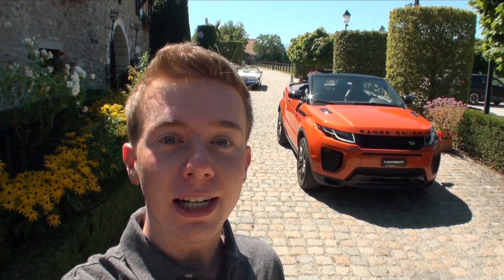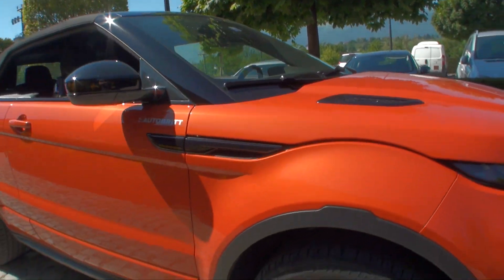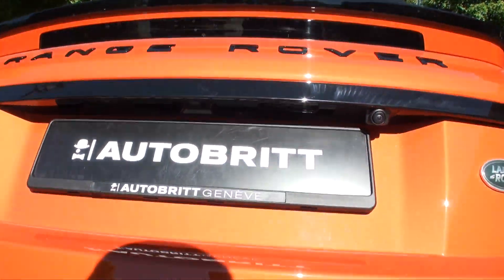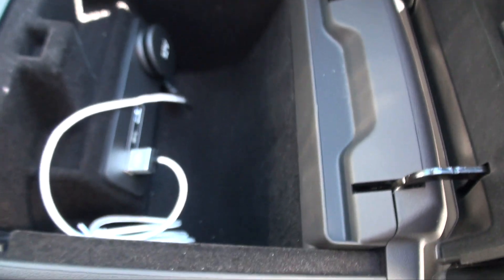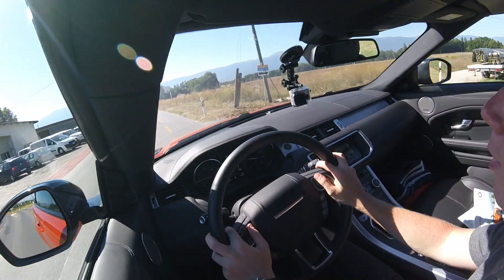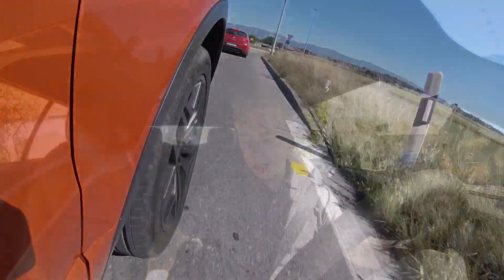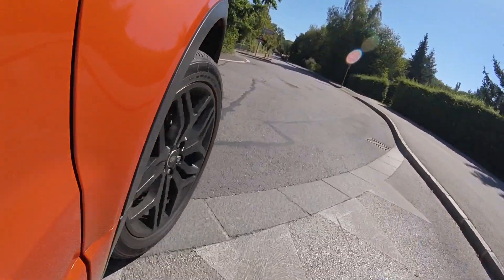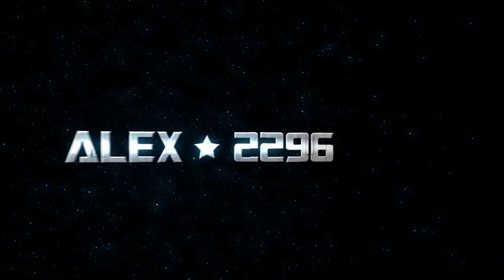RANGE ROVER EVOQUE CONVERTIBLE 2016 2.0 l. HSE Si4 Dynamic Test & Review in GENEVA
Just tested this brand new Rang Rover convertible (the world first luxury convertible) and it's very nice how it's working on the road with this 2.0 l. engine, 9 speed / automatic transmission with an acceleration 0-100 km/h in 8.6 sec. for 240 hp. & 340 nm.

Really appreciated the black pack all around the car with this orange phoenix color.

Thank's to AUTOBRITT for the car.

Thank's for watching, Alex